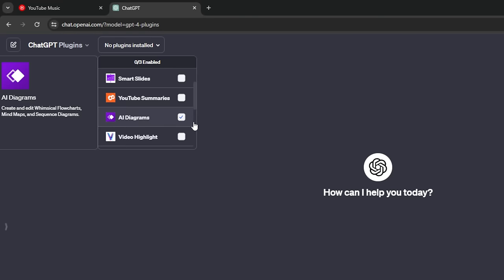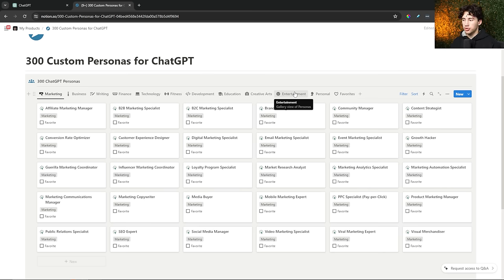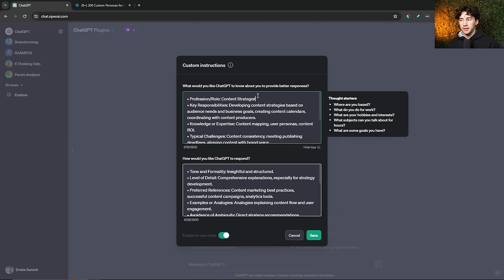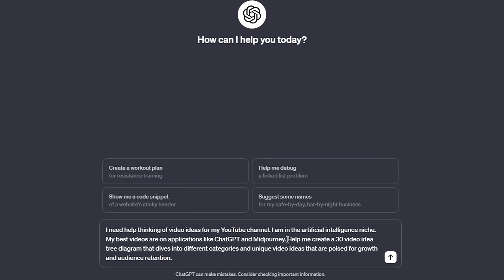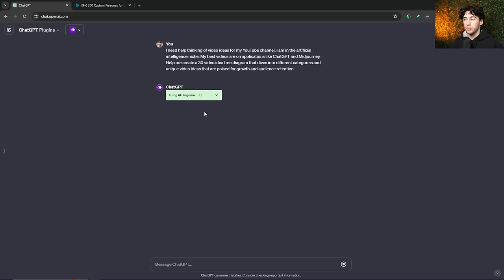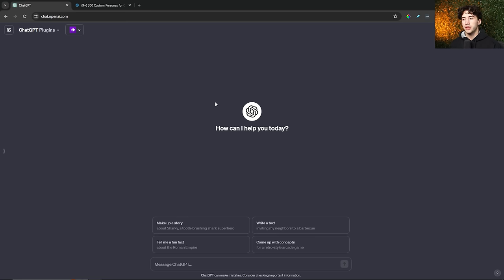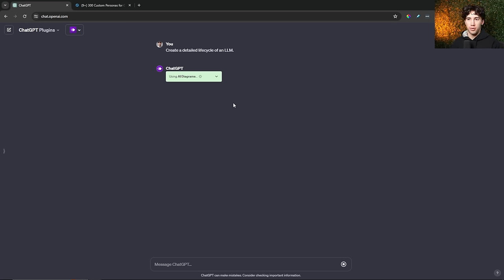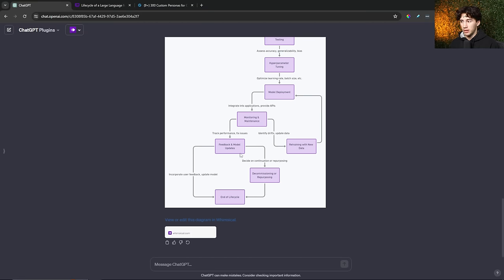Mind-maps and Flowcharts in ChatGPT! (Insane Results)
Create insane AI diagrams in ChatGPT in under 15 seconds!

⌚Chapters:
0:00 - ChatGPT Mind maps and flowcharts
0:29 - Become Top 1% in ChatGPT
1:04 - Activating AI Diagrams Plugin
2:36 - Diagnose Your Problem
3:09 - Activating Custom Instructions
5:25 - Developing a Successful Prompt
6:39 - Benefits of Using Diagrams over Lists
8:01 - The Results of the Mind map
9:10 - Generating a Complex System Diagram
11:31 - Editing Diagrams in ChatGPT
12:26 - Learn ChatGPT In-Depth